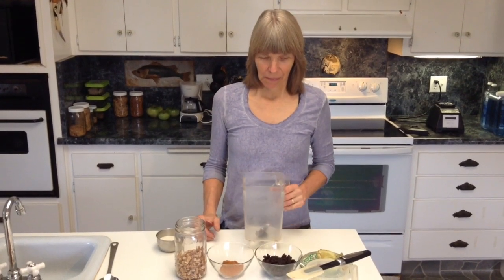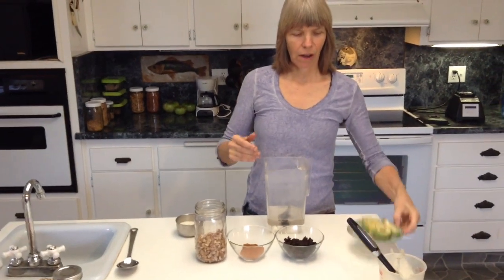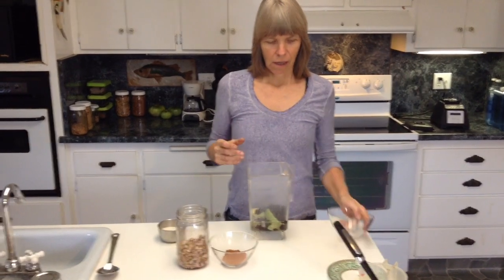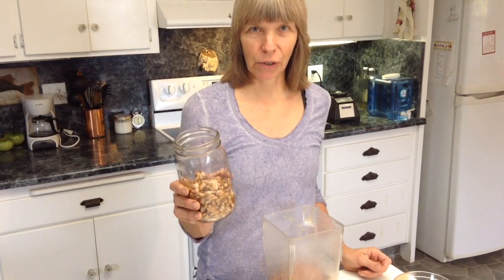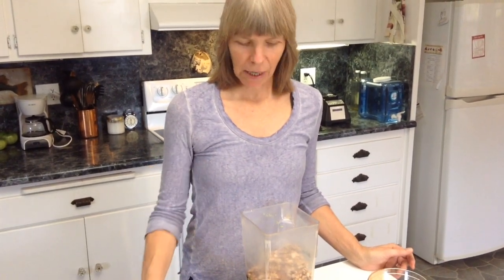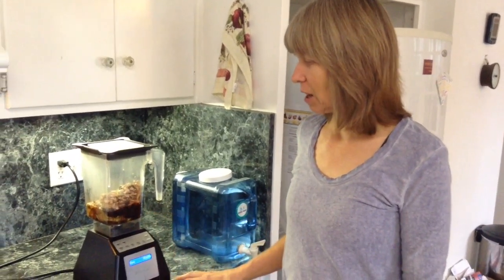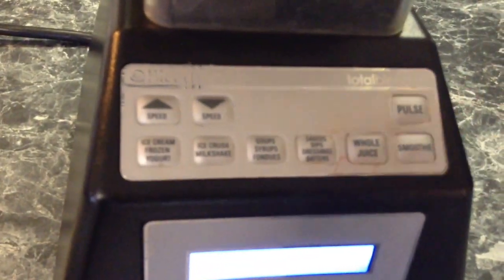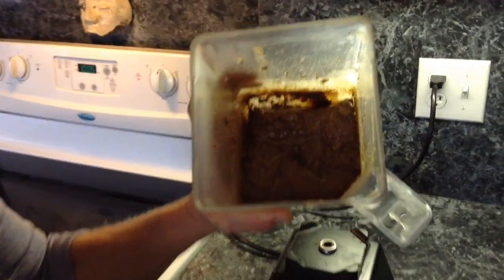How To Make Terry Wahls' Paleo Fudge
Dr Terry Wahls invented this fudge for the people on her paleo diet would have a way to eat healthy fats that are easily digestible.  I have a number of food sensitivities, but I can still enjoy this tasty treat.  Thanks Dr Wahls!!